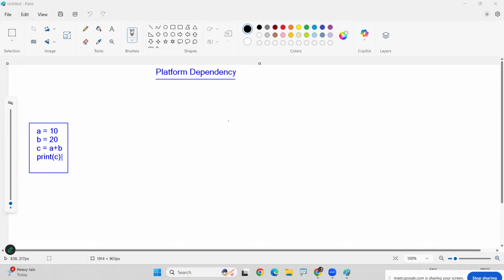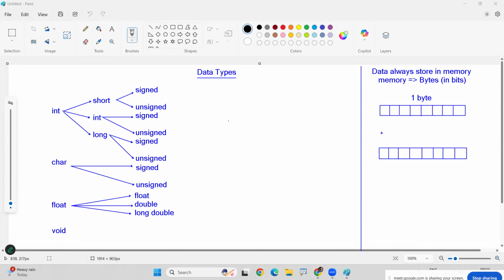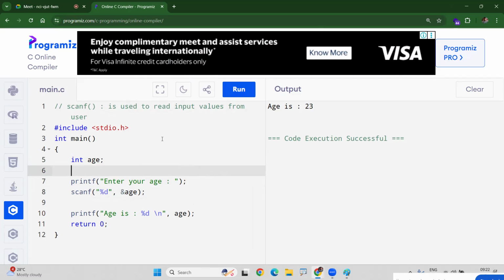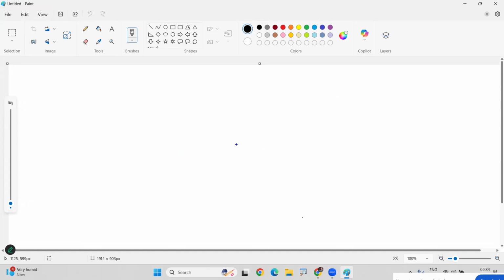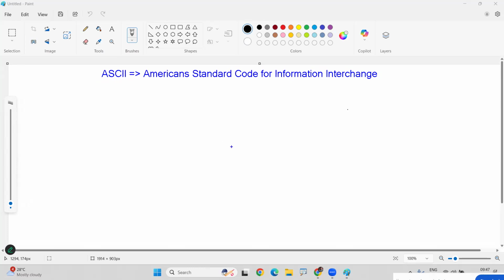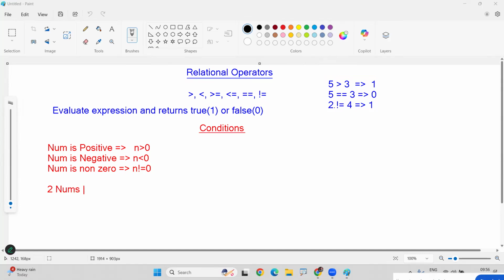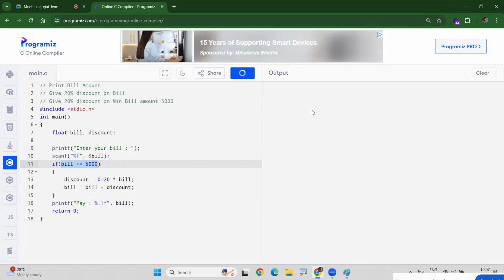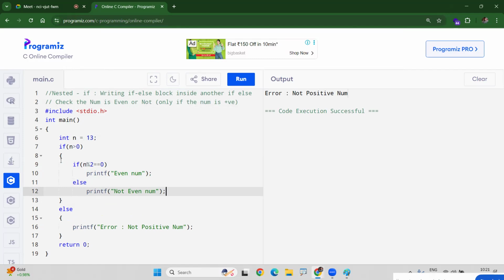C Language Course | Data types, Operators and Conditional Statements in C | TechidZ | By Srinivas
This Video clearly explain about how Data Types, Operators, Writing Conditions and Conditional Statements including if block, if-else block, if-else-if block and nested-if block.